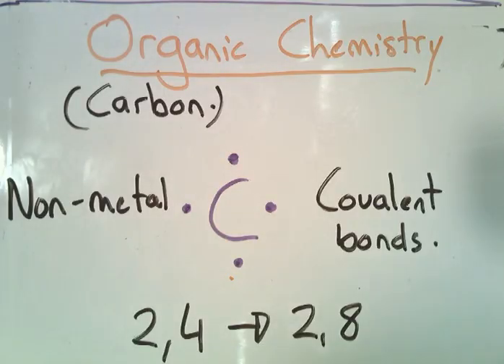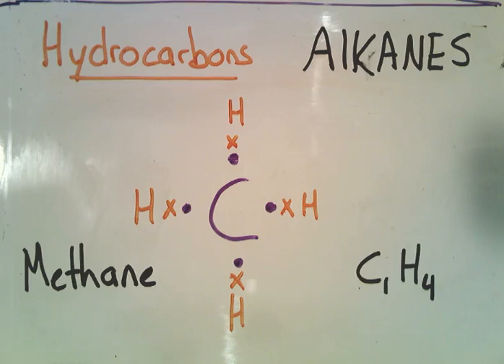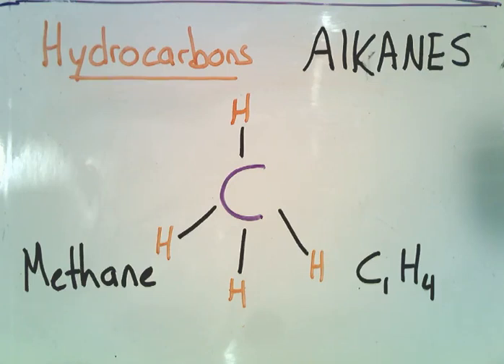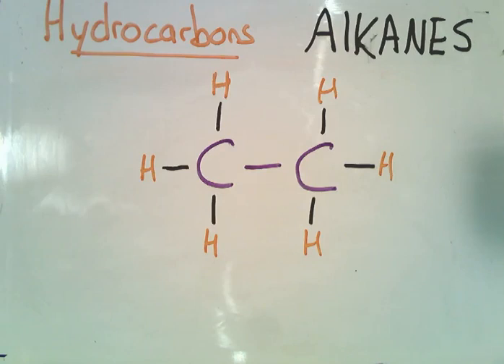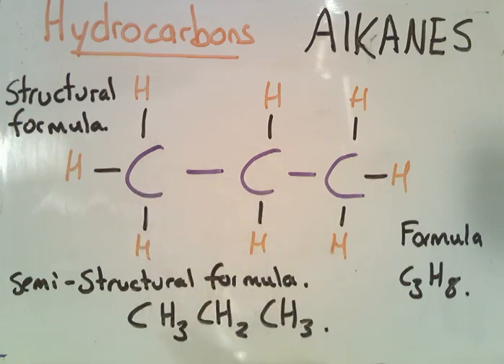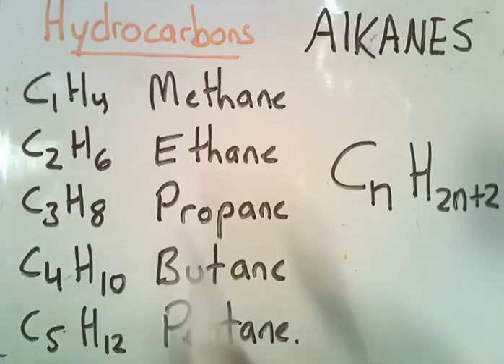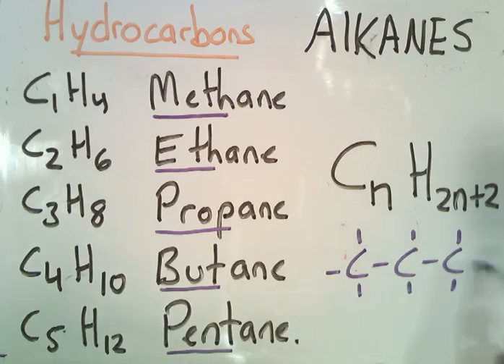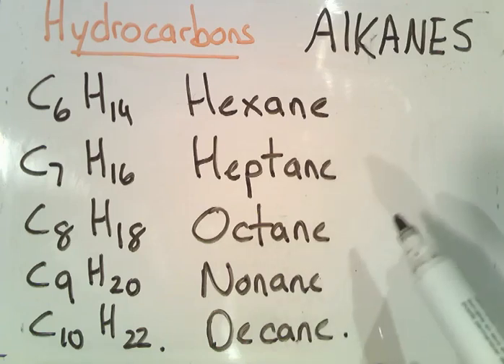Year 12 Chapter 10.1 Introduction to Alkanes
Homologous series of alkanes , Structural formula, Semi-strucutural formula, Molecular formula.